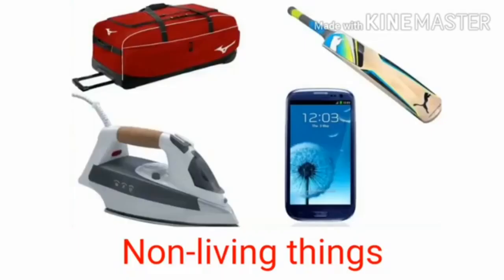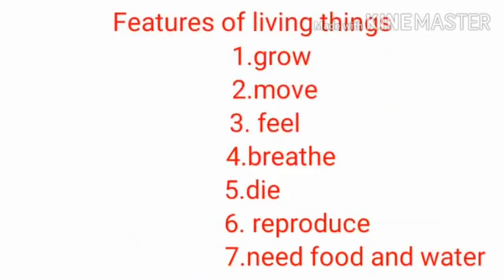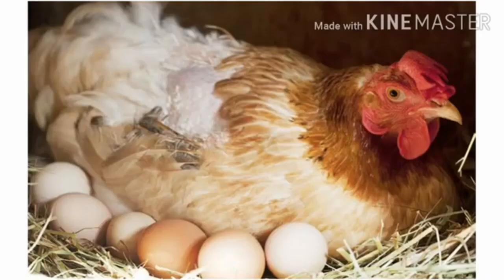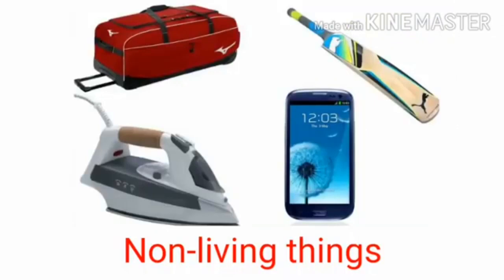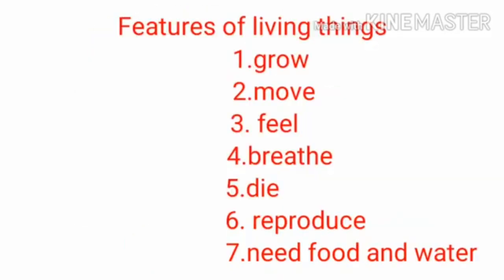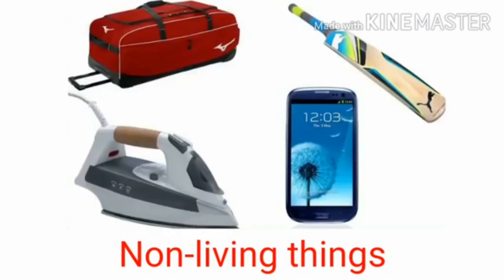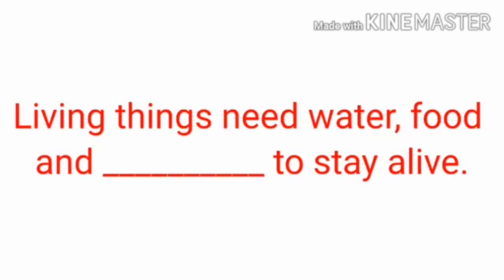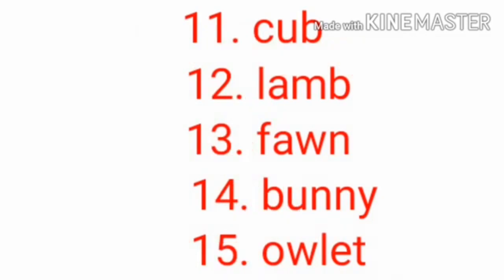GRADE III EVS